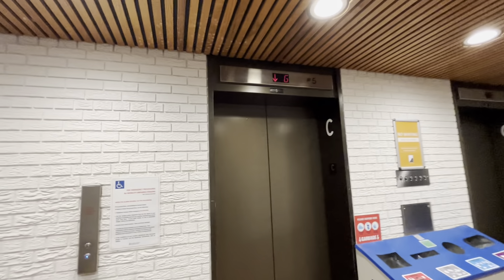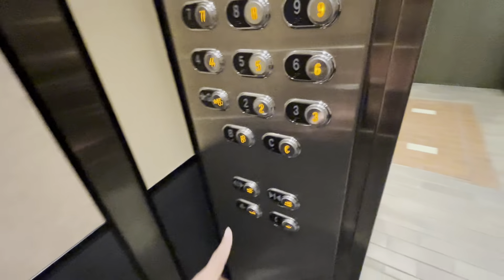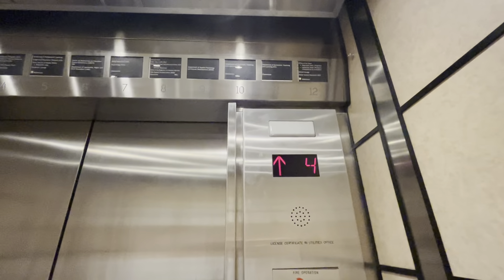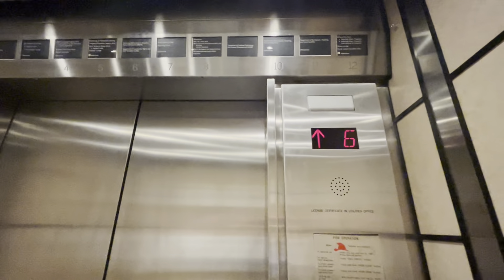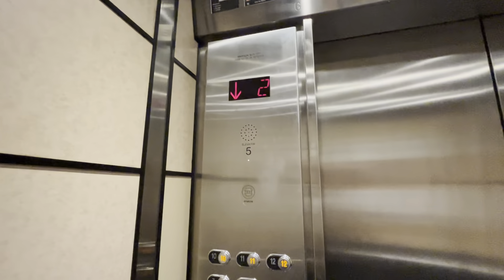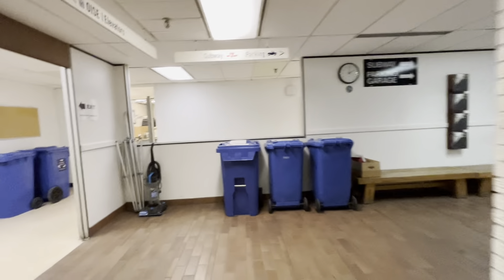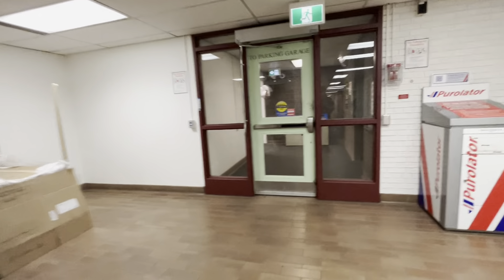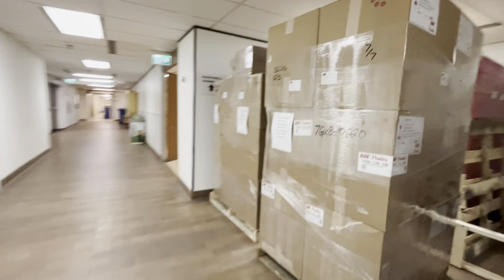Modernized Vintage Otis Elevator at a University of Toronto Education Building